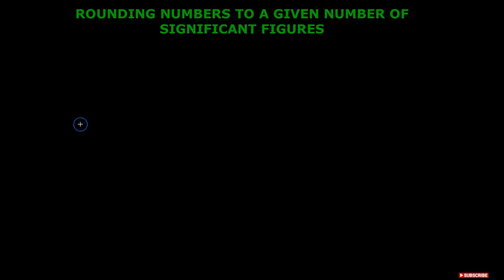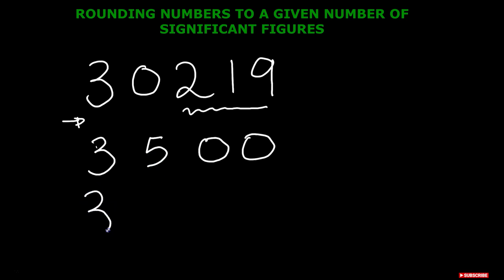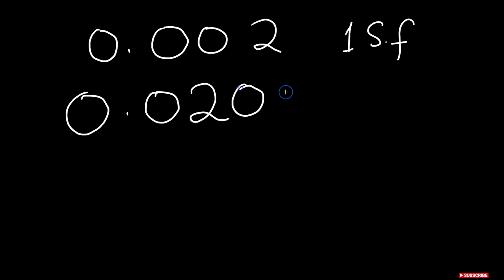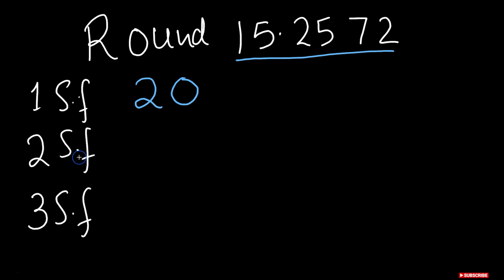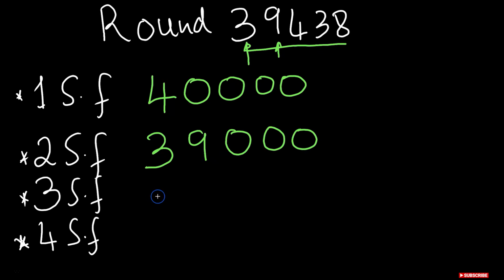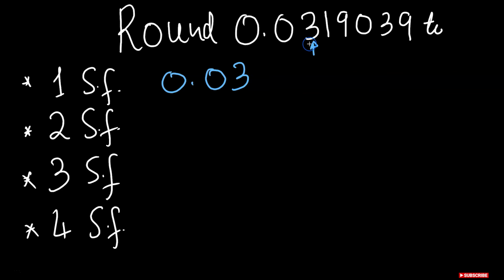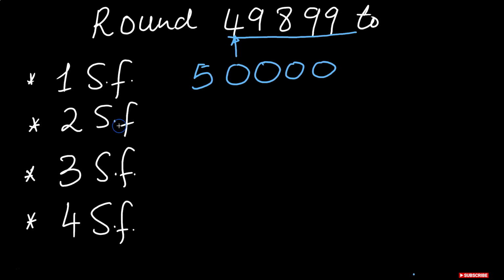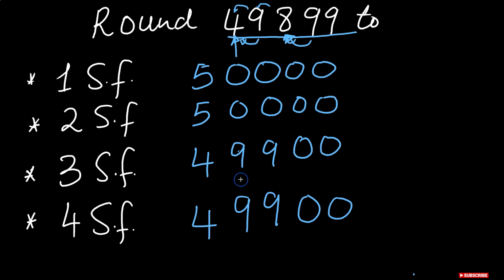HOW TO ROUND NUMBERS TO A CERTAIN NUMBER OF SIGNIFICANT FIGURES (2021)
IN THIS SESSION I GO OVER SEVERAL EXAMPLES AND DEMONSTRATE HOW TO ROUND NUMBERS TO A GIVEN NUMBER OF SIGNIFICANT FIGURES